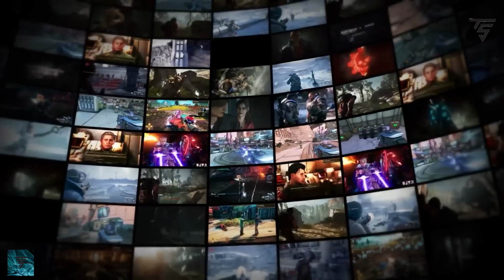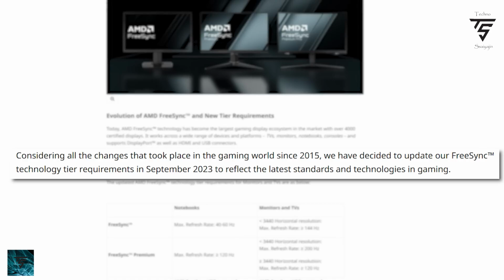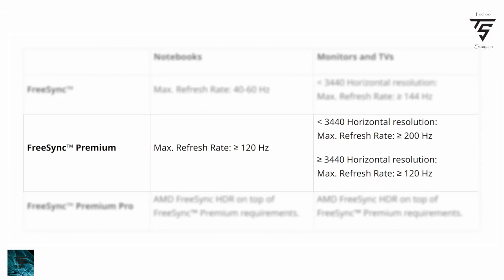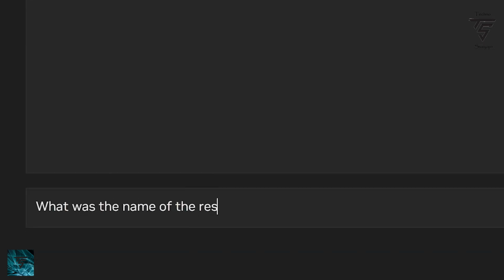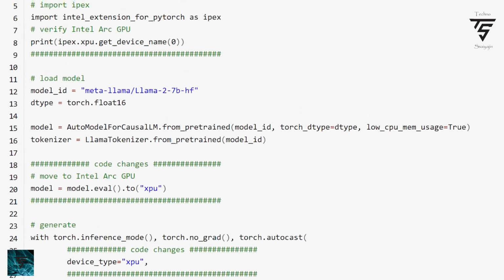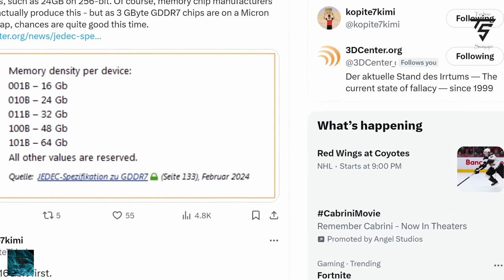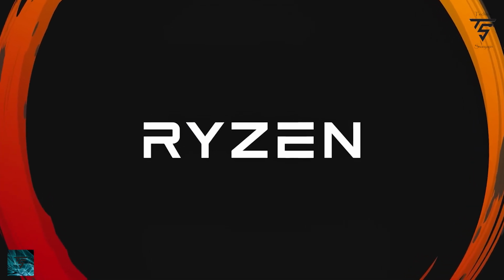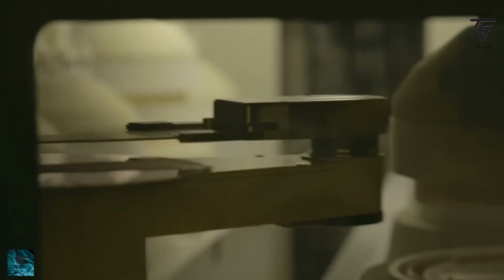AMD Freesync Display new Requirement, GDDR7 on GPU'S, RYZEN 10000, Chat Bot War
AMD Freesync Display's new Requirements are here
GDDR7 on GPU'S in 2025
 RYZEN 10000 leaked
Chat Bot War has begun